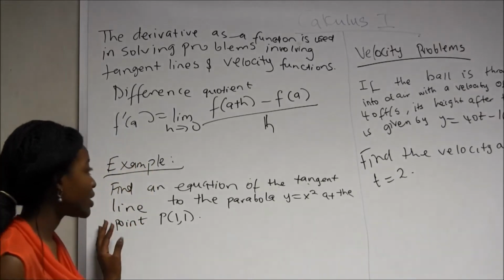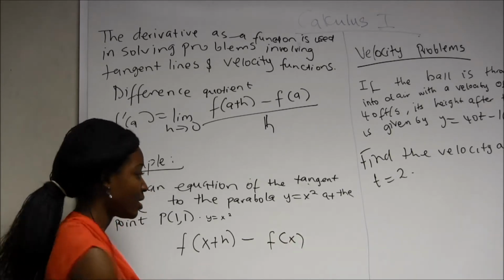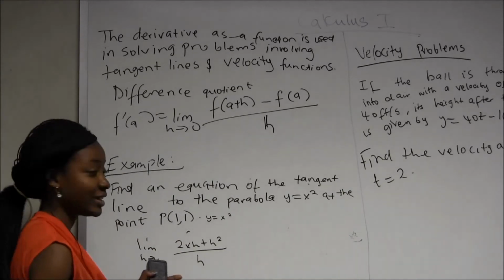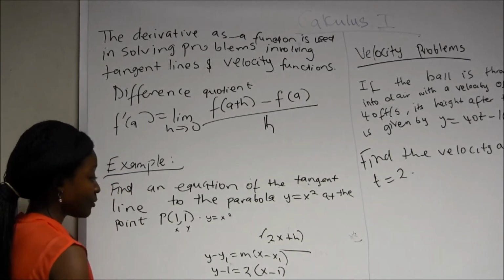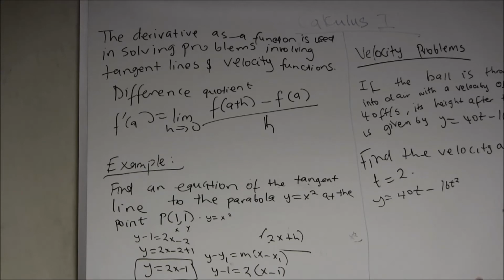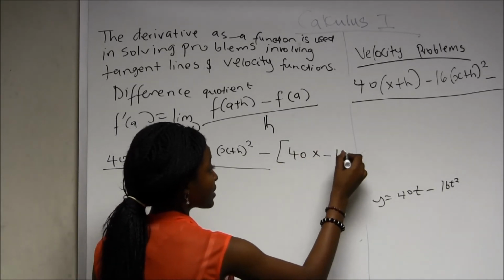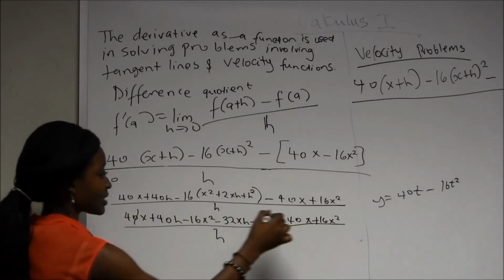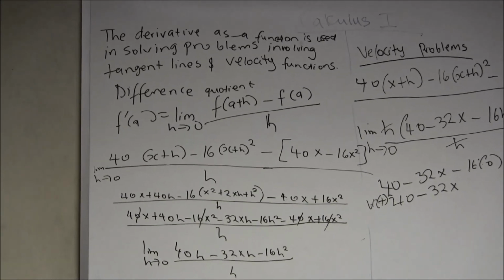calculus made easier:Finding Derivitives with difference quotient- dami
Hey Everyone, this is Dammy, and a my main motive is to make calculus and easier to understand. I would be uploading videos weekly. If anyone has questions they need help with, just keep me posted!